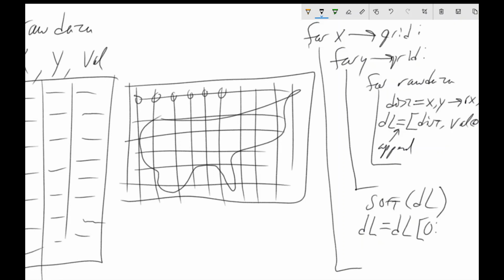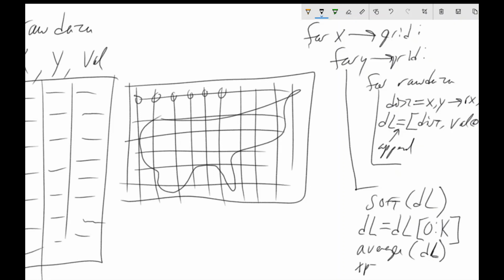CSCI 343: k-NN algorithm (unedited, roller-coaster, domestic edition - director's cut!)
Apologies for:
-Rotating screens
-Crying baby
-Edges of screen cutoff (only slightly - you can still make out what is happening)
-Bad handwriting (hey, its better than usual...I tried)